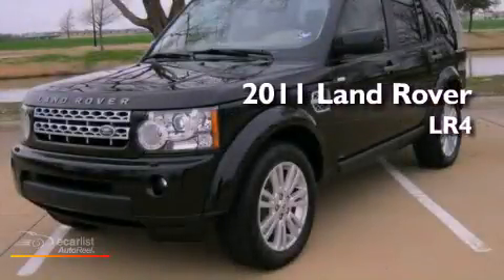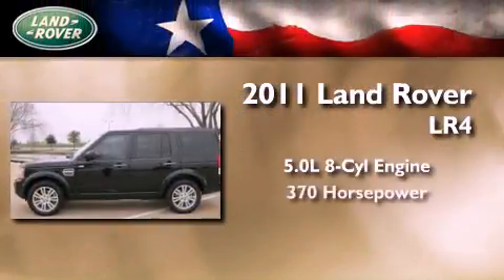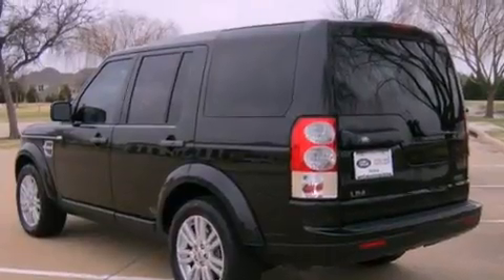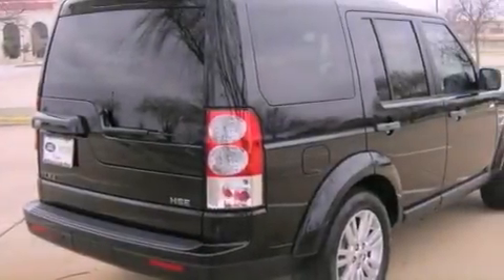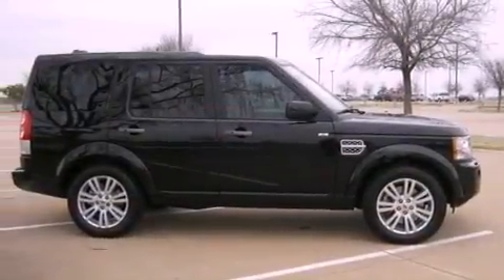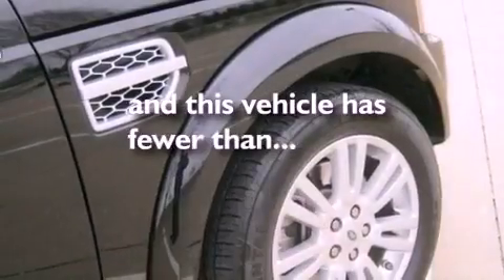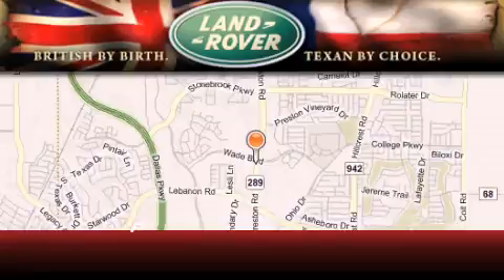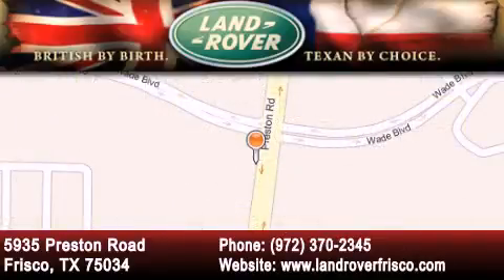Certified 2011 Land Rover LR4 Dallas TX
Year : 2011
 Make : Land Rover
 Model : LR4
 Engine : 5.0L DOHC SMPI 32-valve aluminum alloy V8 engine
 Trans . : Automatic
 Exterior : Black
 Miles : 10,178
 Interior : Other

 Sales Guides

 2011 Land Rover LR4 Frisco TX